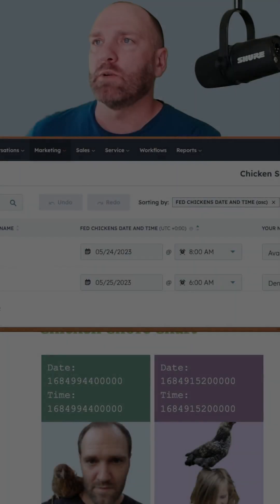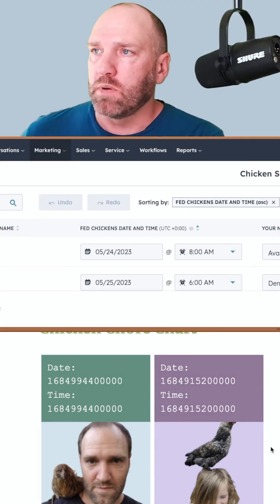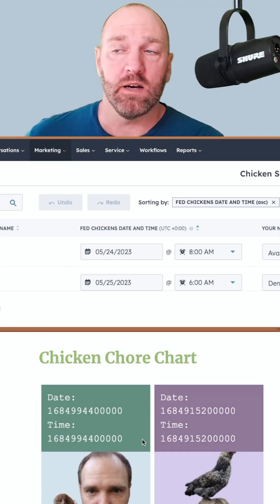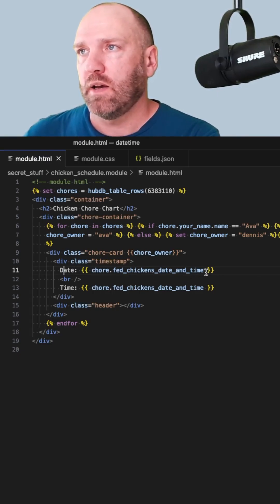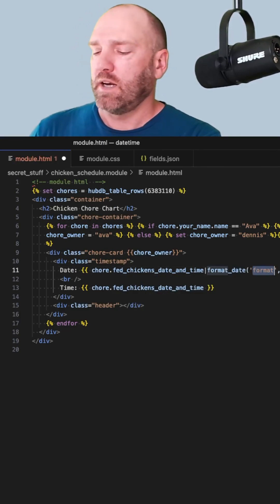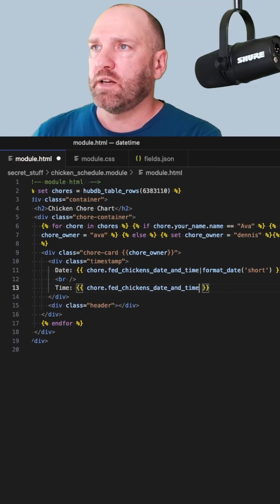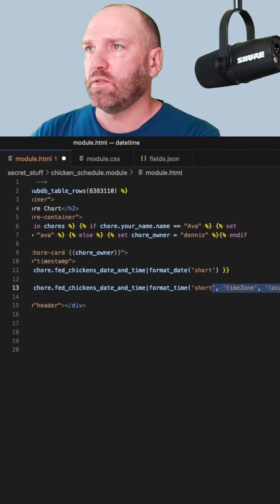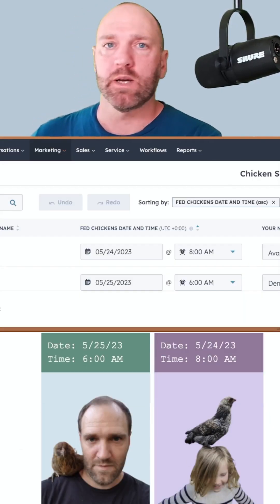The Magic of the HubL Date and Time Filters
If you work with date and time with HubSpot, you will notice that you get a long string of numbers that to the average person is useless.   What you are seeing is a unix timestamp in milliseconds.  If you can read it, you are amazing and deserve a prize.
For the rest of us normal HubSpot developers, we have a set of HubL filters designed specifically to translate this for the common person.